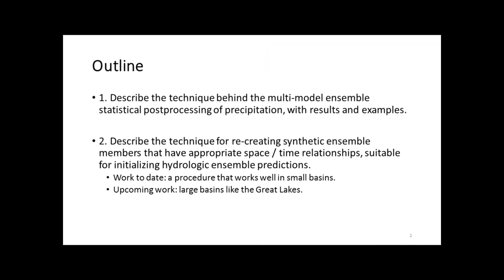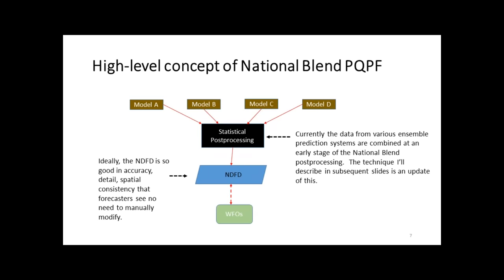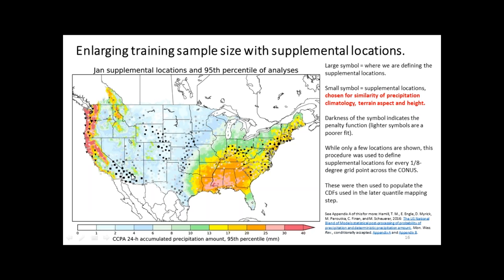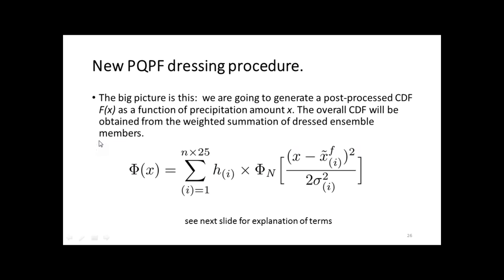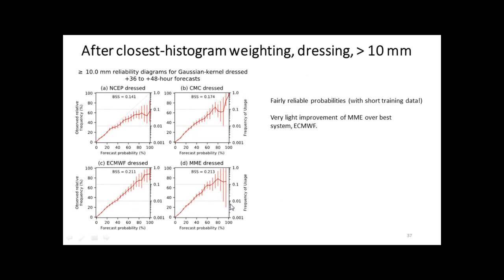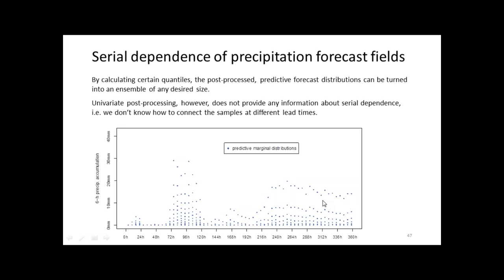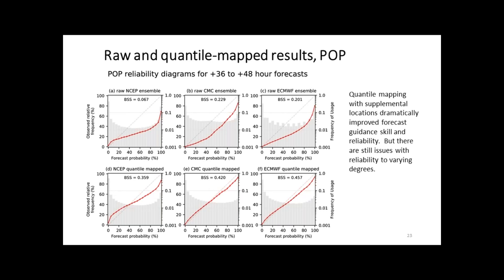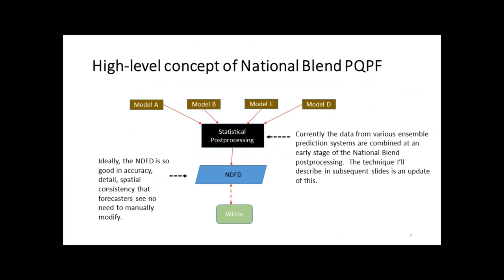3/26/18: Thomas M. Hamill, Improved Statistical Postprocessing...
Abstract: Accurate numerical forecasts of precipitation have many purposes, including providing forcings to hydrologic models used to predict river flow and Great Lakes water levels. Commonly, the raw model guidance may exhibit both random and systematic errors, such as an overabundance of light precipitation and not enough heavy precipitation. If the raw guidance is used to provide precipitation forcings to hydrologic predictions, the accuracy of those predictions will suffer. A potential solution is the statistical postprocessing of the numerical guidance, using past forecasts and observations (or analyses) to statistically adjust the current model guidance. Statistical postprocessing of precipitation amount is quite challenging; to have an adequate training sample of unusual events such as heavy precipitation, either a long time series of past forecasts and analyses are needed (i.e., reforecasts) or advanced statistical methods to leverage shorter training data sets.

In this seminar I will describe an advanced precipitation postprocessing algorithm in development that is intended for operational use in the NWS roughly a year hence. Each of the ensemble predictions are statistically postprocessed to adjust for biases in the mean amount and for excessive confidence. Short training data sets (the last 60 days of forecasts and analyses) are used. Biases in the mean amount are addressed through “quantile mapping” using cumulative distributions functions (CDFs) of analyzed and forecast precipitation. To address the small training sample size, the training sample used to populate CDFs at a particular location are supplemented by data from other locations with similar precipitation climatologies and terrain characteristics. The final probabilities are determined from a weighted linear combination of “dressed” ensemble members.

The resultant probabilistic forecasts are greatly improved, as will be demonstrated with verification statistics and some case studies. After presentation of results, I welcome discussion about the potential relevance of this algorithm for forcing hydrologic predictions of the Great Lakes.

Bio: Thomas performs, coordinates, and leads R&D to improve NOAA’s probabilistic weather forecasts on time scales of days to several weeks. The probabilistic forecasts are based on ensembles of weather simulations using different initial conditions and methods for simulating imperfections in the forecast model. Thomas is also involved in the “post-processing” of ensembles of forecasts, making corrections to the real-time forecasts based on discrepancies noted between past forecasts and observations or analyses. Thomas and his team develop these research methods, demonstrate their suitability for operational use, and then work with colleagues in the National Weather Service to adapt them for daily use by forecasters and the public. They document their work in the form of peer-reviewed journal articles, presentations, white papers, book chapters, and so forth.

Thomas also has several additional roles. He is co-chairperson of the World Meteorological Organization’s (WMO’s) Data Assimilation and Observing Systems committee. He is on the management board of the NOAA-NCAR Developmental Test Center, and on Cornell University’s Department of Earth and Atmospheric Sciences review board. Thomas has previously been an editor of the American Meteorological Society’s journal “Monthly Weather Review” and served for many years on the WMO’s Working Group for Numerical Experimentation. Recently, Thomas contributed to the NWS Service Assessment in the wake of the severe flooding in Boulder (Sep 2013).